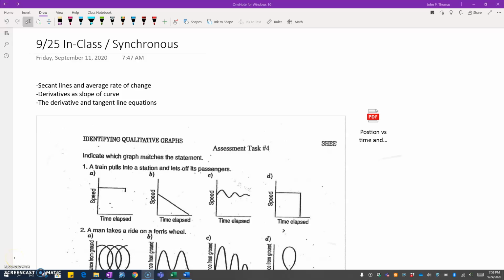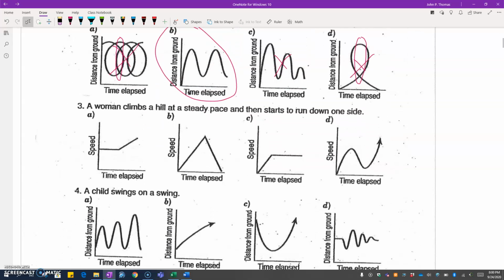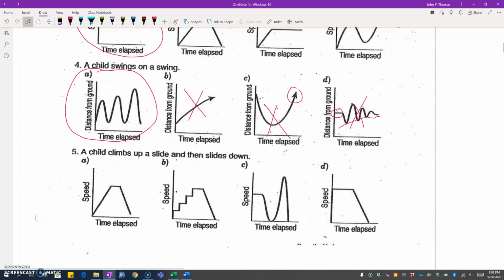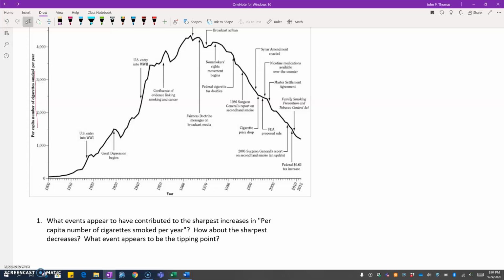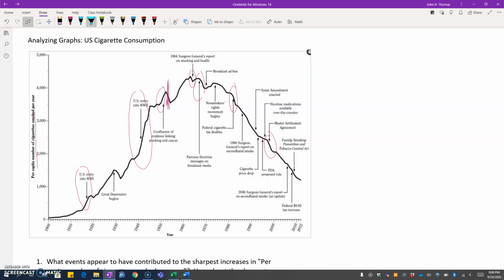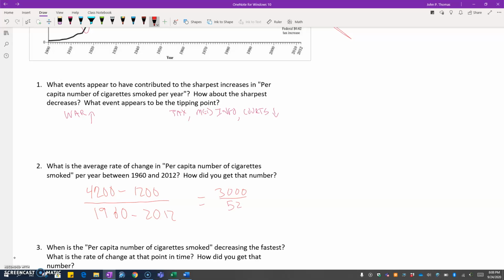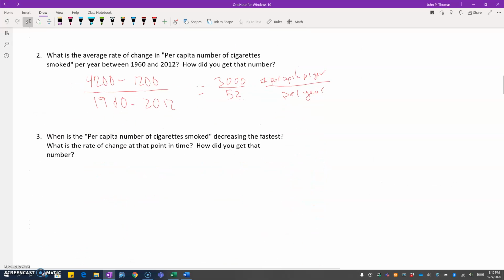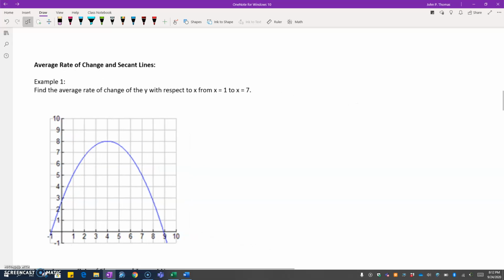9/25 In Class Post Warm Up Video